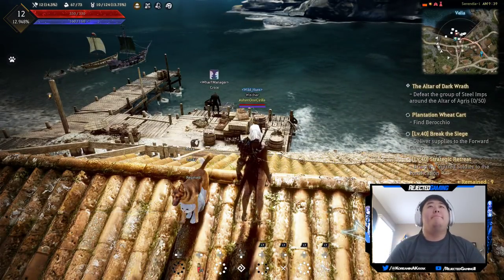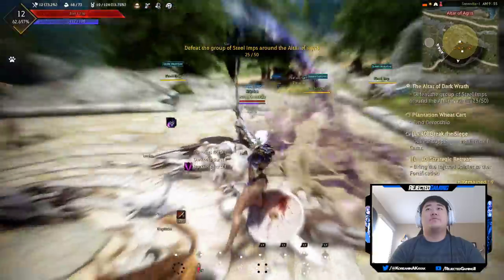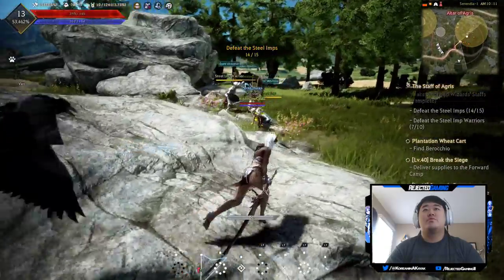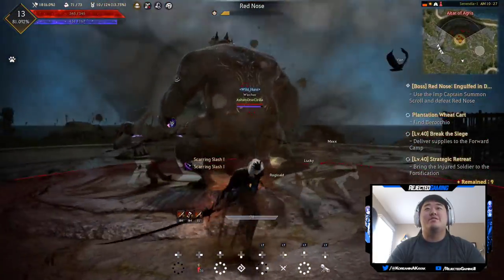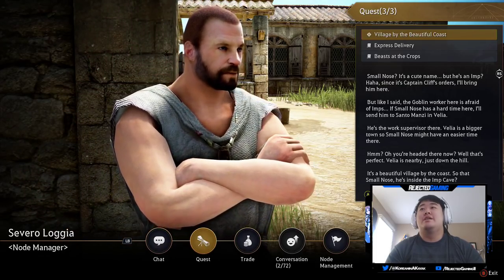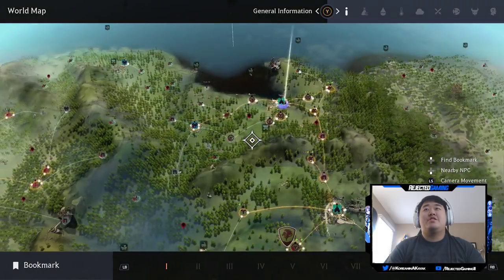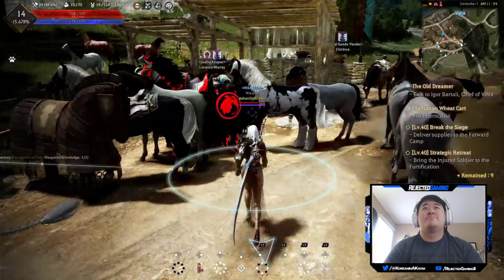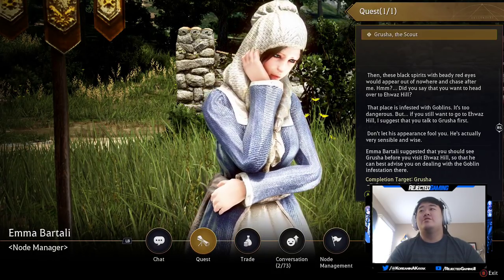Black Desert Online (Xbox) - The Dark Knight Witcher (02)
In this series I will playing as the newly release Dark Knight on Black Desert Online Xbox One and will be using one of my favorite characters in all of video games in Cirilla Fionna Elen Rianon or just Ciri from the Witcher 3. Dark Knight is one of the characters and classes that i was looking most forward to when i saw the Black Desert Online was coming to the Xbox One.